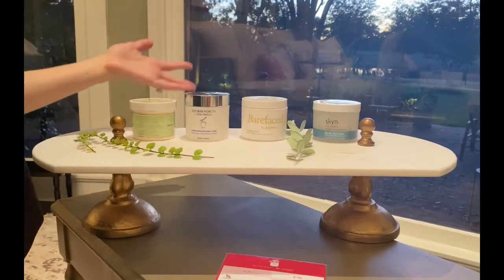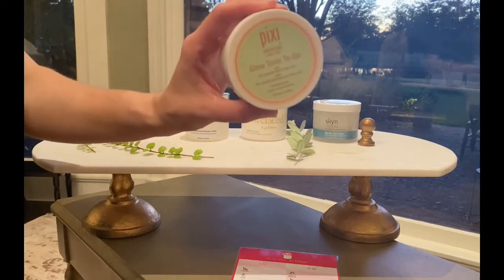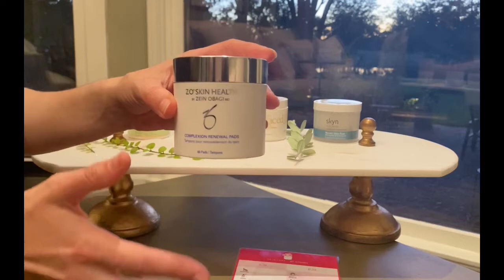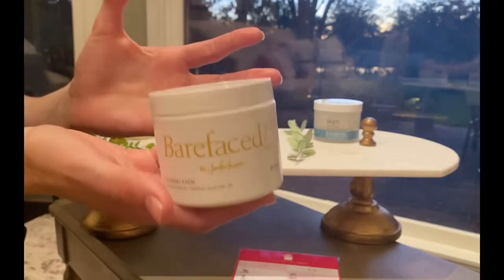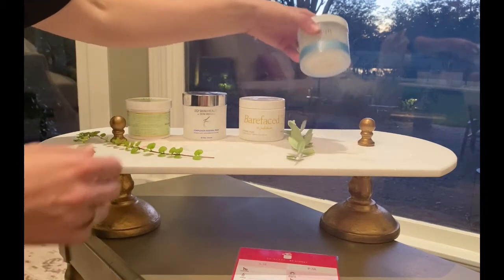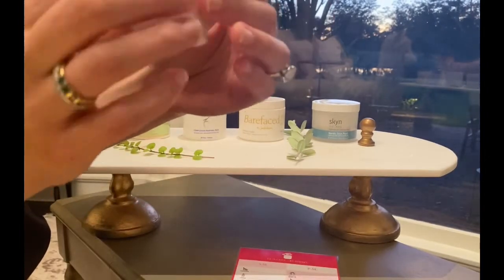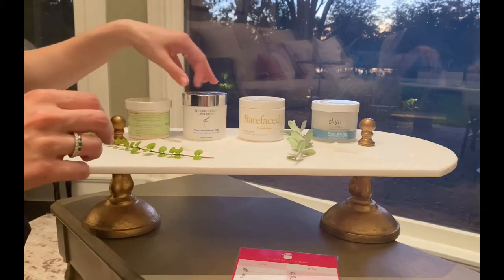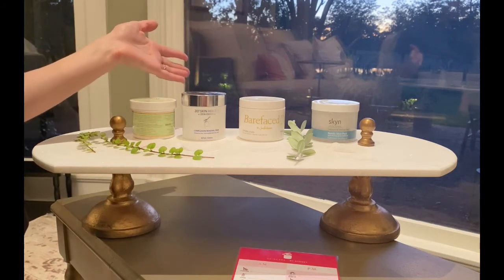Toning Pads Review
What is all this rage about toning pads?

Toning pads are super easy
Use all over body (face, neck, chest, arms for KP, legs/bikini for ingrown hairs, backne)
Great for teenagers
Can be used to cleanse and tone in AM (as long as you’ve cleansed well the prior night)
Use after working out/sweating when you can’t shower immediately
The shortest answer to how to fight maskne

There ARE differences in toning pads:
-saturation
-texture of pad
- ingredient concentration
-PRICE

Do you even need a toner?

Technically no, BUT I think yes because it is a way to add VERY IMPORTANT ingredients for breakouts, brightening, and aging gracefully through exfoliation.

These are typically salicylic, glycolic, and lactic acids.

Some are too drying and cause more problems than your worth.

There’s no turning back once you’re matched with the right one for your skin. Promise.